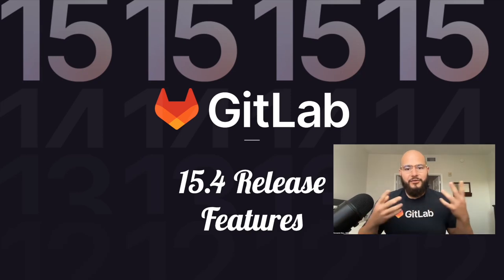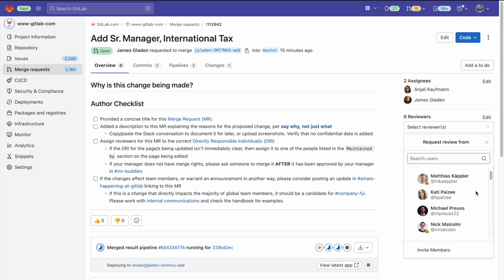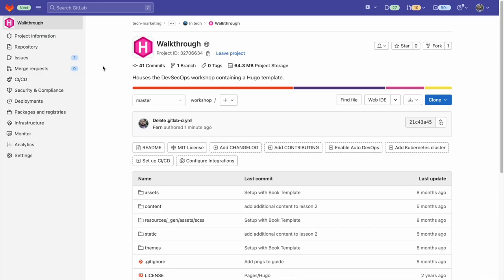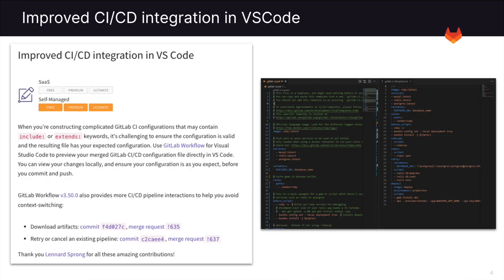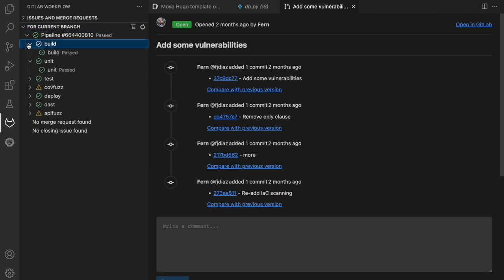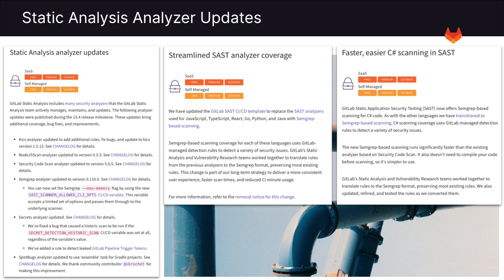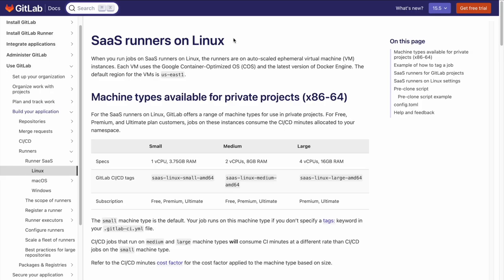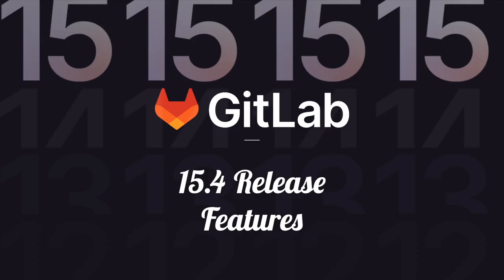GitLab 15.4 Release: Exploring some of the newest features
GitLab is the One DevOps Platform - From planning to production, bring teams together in one application. Ship secure code faster, deploy to any cloud, and drive business results. GitLab has got it all!

This video will go over some of the new Features released in GitLab 15.4. These features include:

00:00 - Introduction
00:14 - Suggested Reviewers open beta
01:00 - GitLab Pages Enhancements
02:32 - Improved CI/CD integration in VSCode
04:03 - Static Analysis Analyzer Updates
05:04 - More powerful Linux machine types for GitLab SaaS runners
05:37 - Other (Security Related) features
06:12 - Conclusion